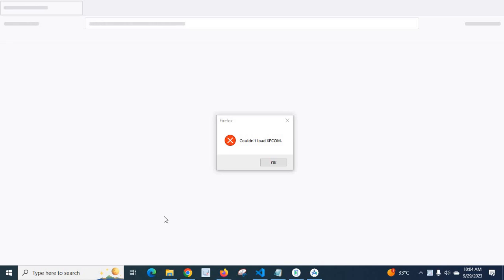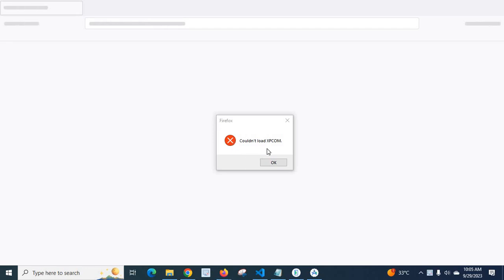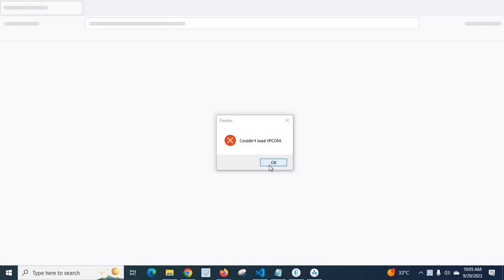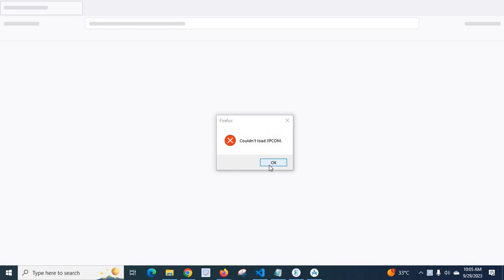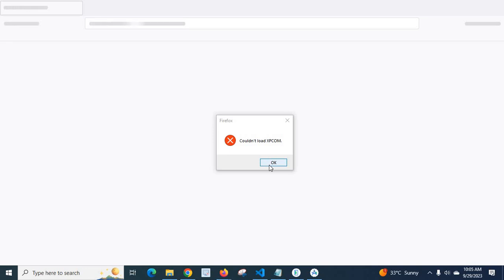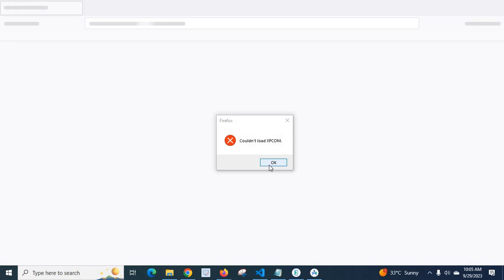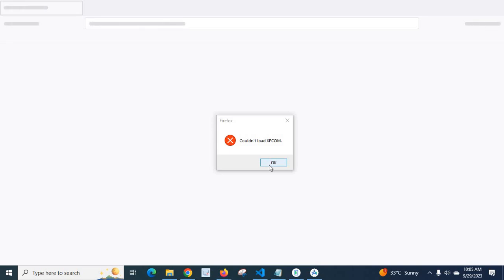Couldn't load XPCOM Mozila Firefox doesn't open error solved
Mozila Firefox
Couldn't load XPCOM
Mozila Firefox doesn't open